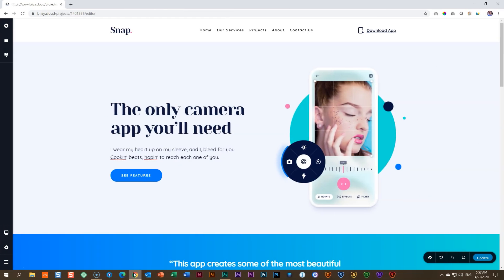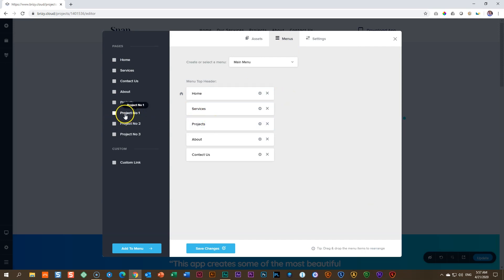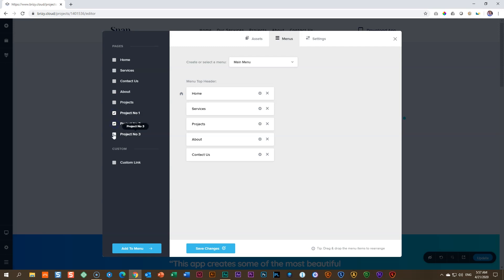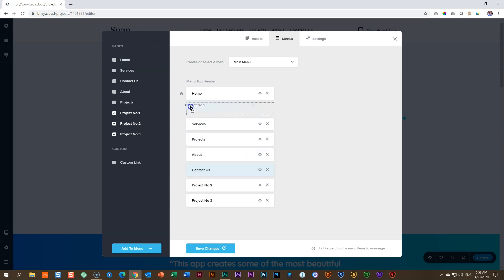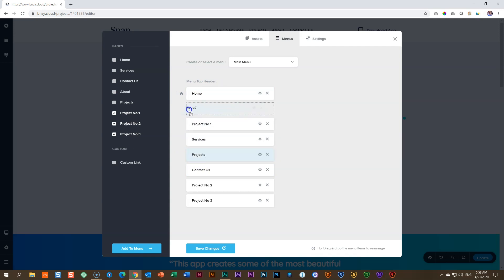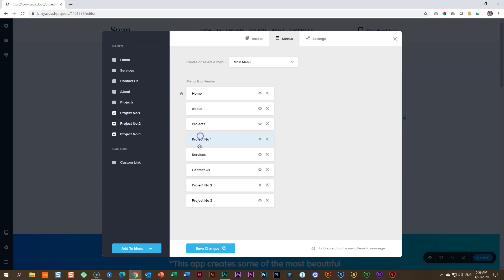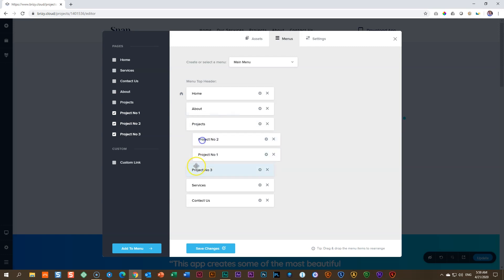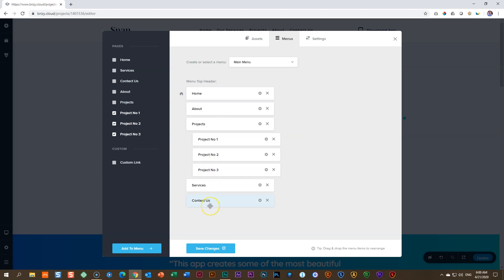Create Stunning Submenus with Brizy: for FREE & PRO Users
👋 Create submenus for your menu. There are features we are working on improving the current use of this feature, and for now, let's see how we can create submenus for both the Brizy Cloud FREE and PRO.